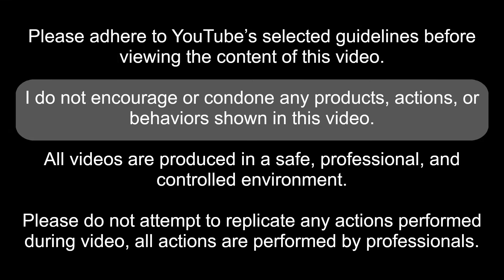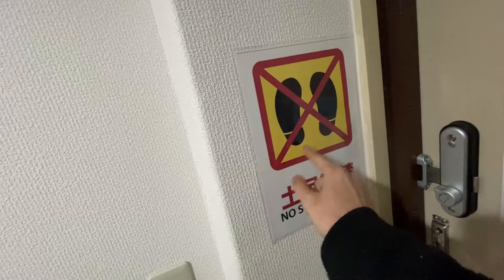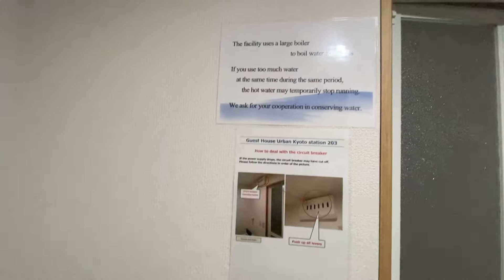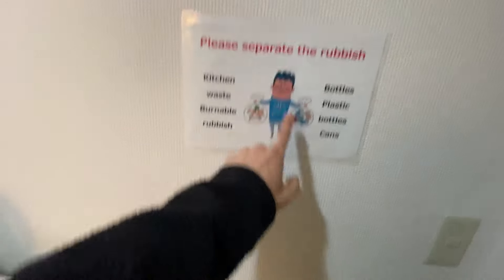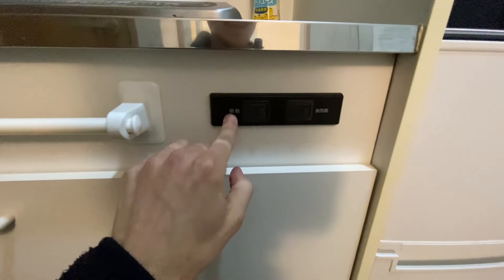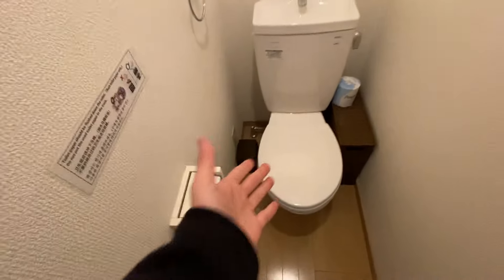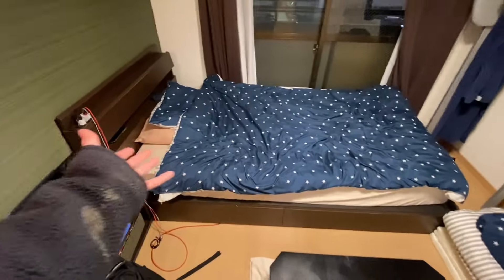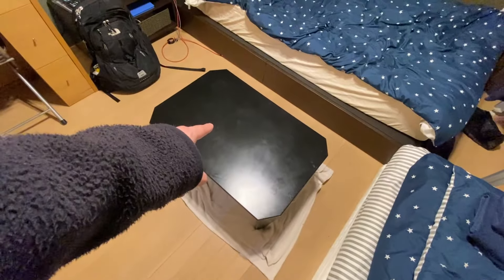Small Japanese Apartment Tour in Downtown Kyoto ($30/Night)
A Tour of a Small Japanese Micro Apartment in Downtown Kyoto, Which I Stayed at Through Airbnb for $30 a Night. Pretty Cheap if I Say So Myself.